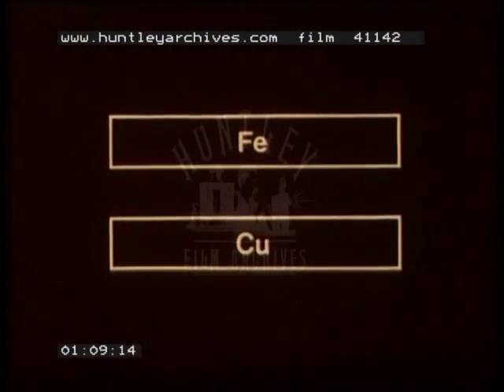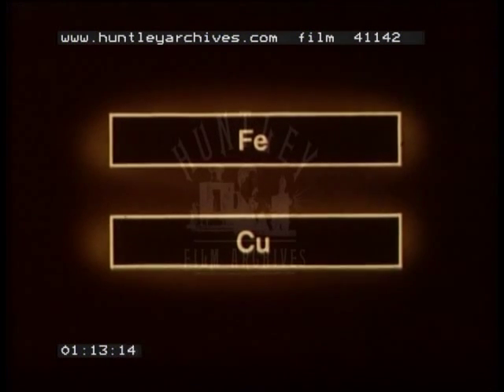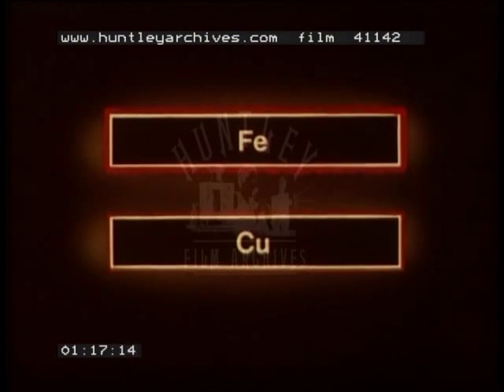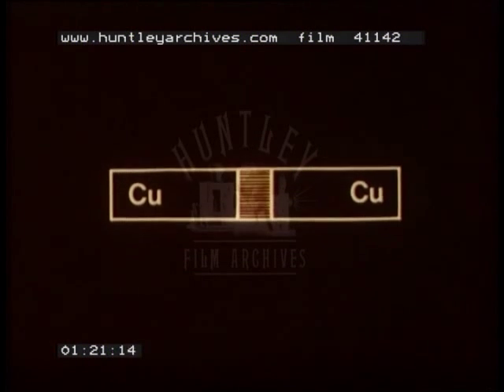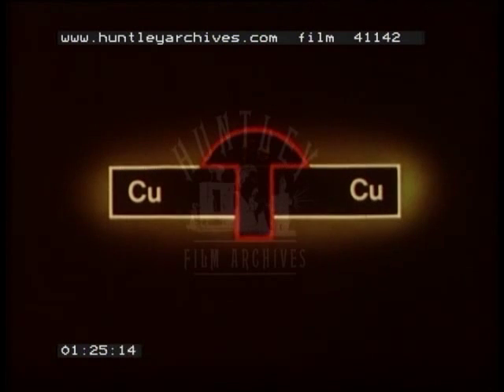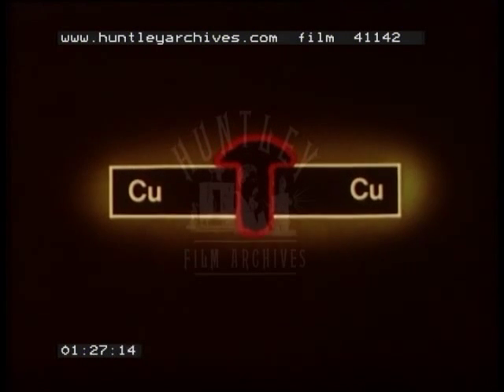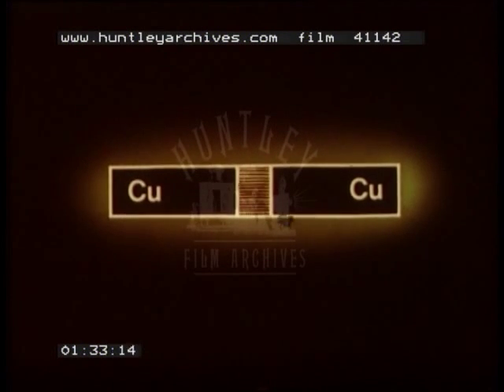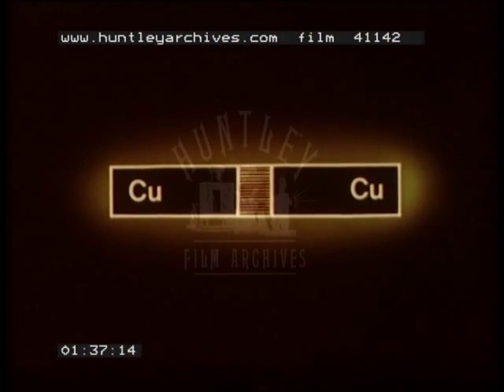Corrosion, 1970's - Film 41142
Metal corrosion
Tubes in a ship's boiler(?). Replacing tubes when they are rusty. Metal fatigue on a lifting bridge. Metropolitan type tube London Underground train over tracks, low level shot outdoors. Traffic on a road, Ford Cortina MK3s.